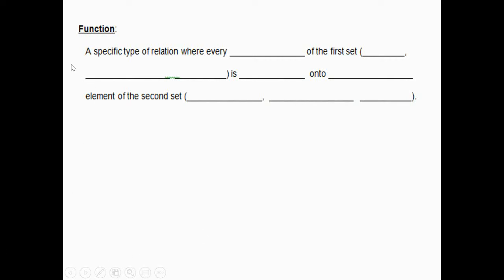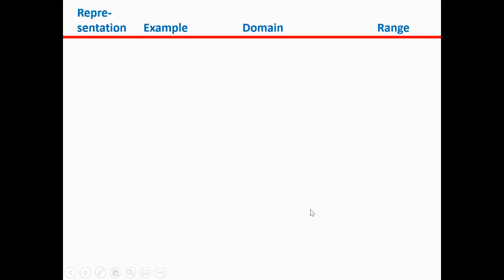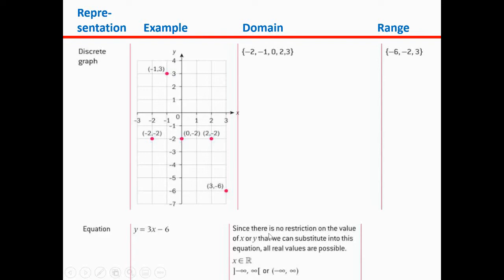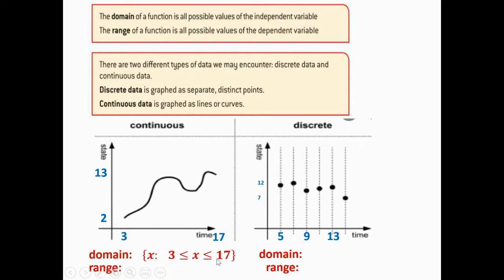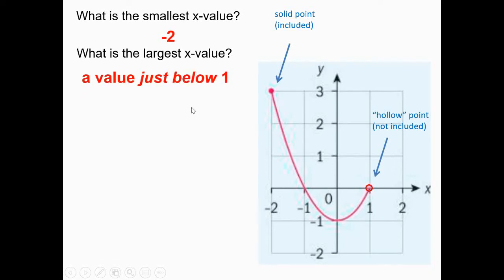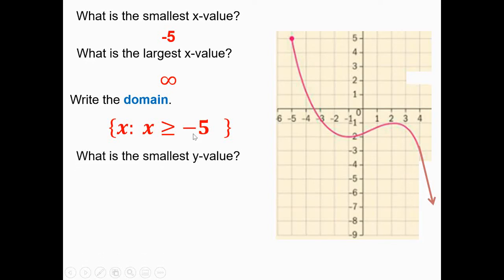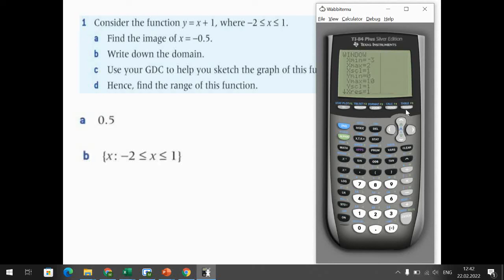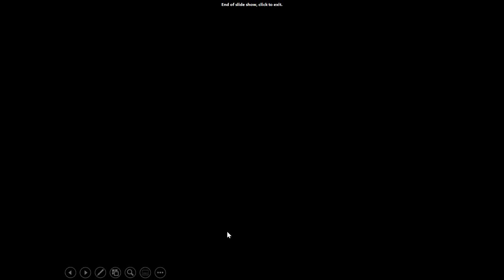Skill Video Domain and Range